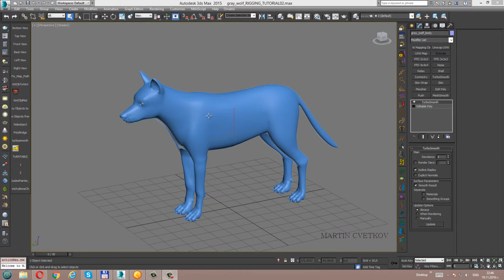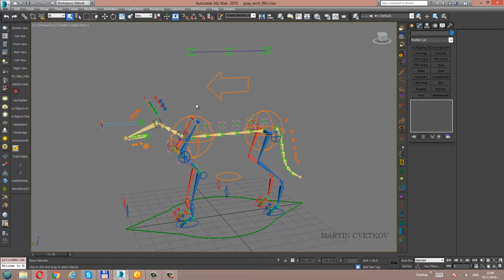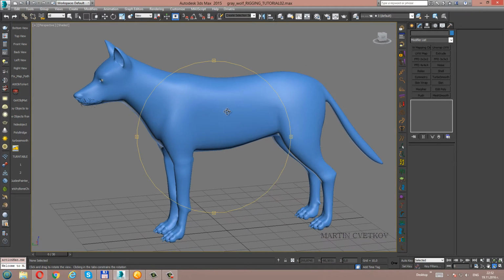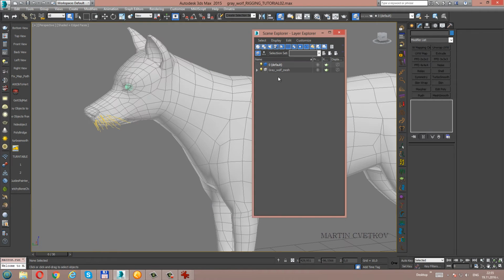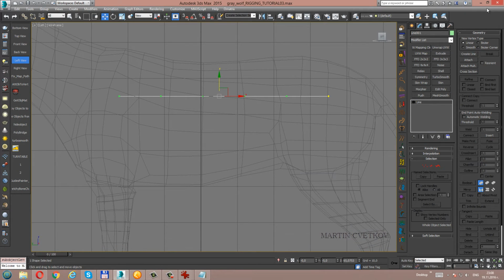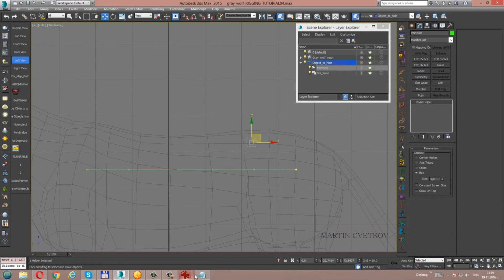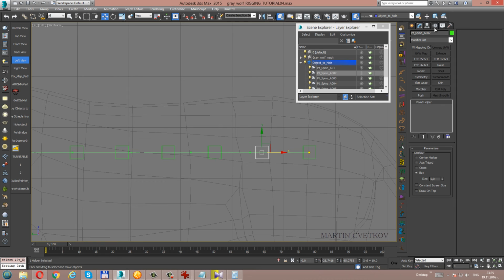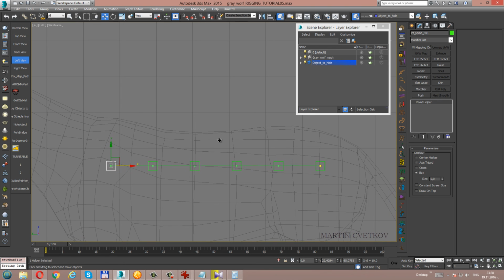3DS MAX WOLF RIGGING TUTORIAL - PART 1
I made this tutorial for all the people who want to learn the rigging.